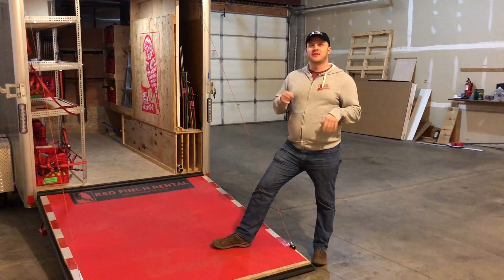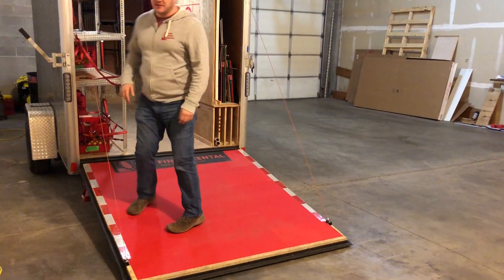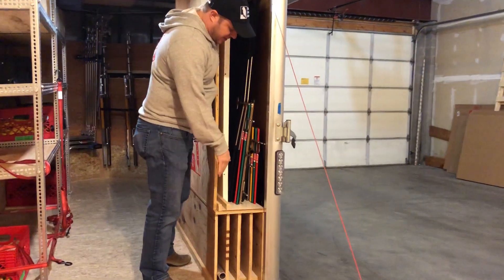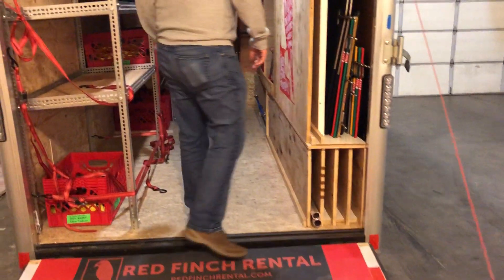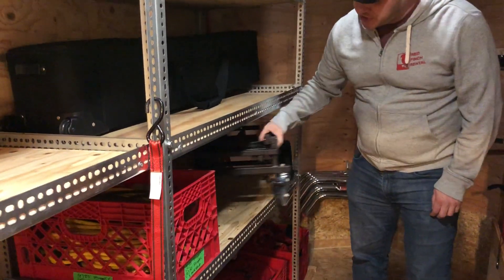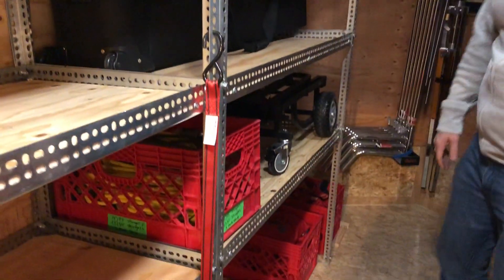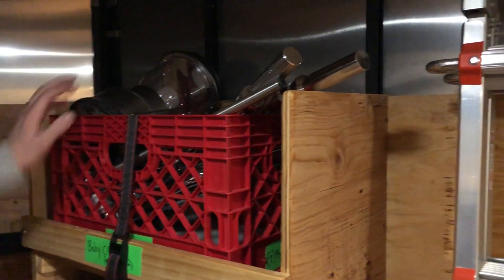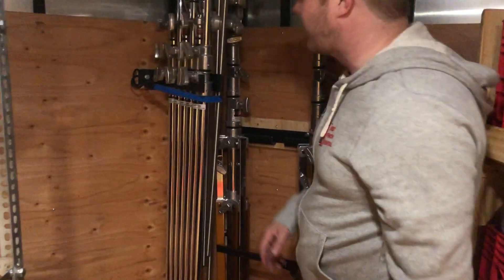1 TON EQUIPMENT/GEAR TRAILER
Here at Red Finch Rental we have trailers ready to rent for your next big film project!

Here's what our 1 ton trailer comes with:

6 - C-Stand
2 - Baby C-Stand
2 - Combo 2-Rise R/M Leg
1 - Baby Offset Arm
1 - Single Net 18" x 24"
1 - Double Net18" x 24"
1 - Silk 18" x 24"
2 - Solid Flag 18"x24"
1 - 216 Frame - 18"x24"
1 - Single Net 2'x3'
1 - Double Net 2'x 3'
1 - Silk 2'x 3'
2 - Solid Flag 2'x3'
1 - 216 Frame - 2'x3'
2 - Floppy 4'x4'
1 - Butterfly Scrim Set 6' x 6'
1 - Bounce Board 3'x4'
1 - Silver Hand Reflector 2'x2'
1 - Omega Reflector Kit 38"x45"
2 - 3" Baby Plate
2 - Duckbill Clamp
1 - Foam Core Holder
2 - Mafer Clamp with Baby Pin
2 - Scissor Clamp
2 - Baby to Junior Pin Adapter
2 - Jr. Grip Head
2 - 6" C-Clamps with two Baby Pins
2 - 12" Furni Clamp with Baby Pin
2 - Matthellini Clamp 3"
2 - Pipe Clamps
5 - Safety Cable
1 - Little Giant Ladder 4'-7'
8 - 20lb Sandbag
4 - Full Apple Box
2 - Half Apple Box
2 - Quarter Apple Box
2 - Pancake Apple Box
5 - #1 Grip Clips
5 - #2 Grip Clips
5 - #3 Grip Clip
1 - 1" Black Gaff Tape
1 - 2" Black Gaff Tape
2 - 25' Extension Cords
2 - 50' Extension Cords
1 - Power Strips
2 - Furniture Pad
3 - Cup Blocks
2 - Speed Rail 6'
1 - On-Stage Utility Cart
1 - Dewalt 20V Compact Drill Driver
1 - Tool Kit